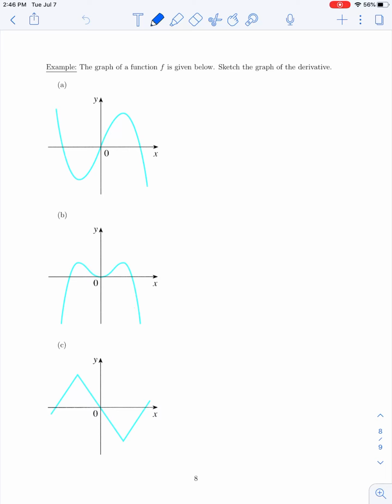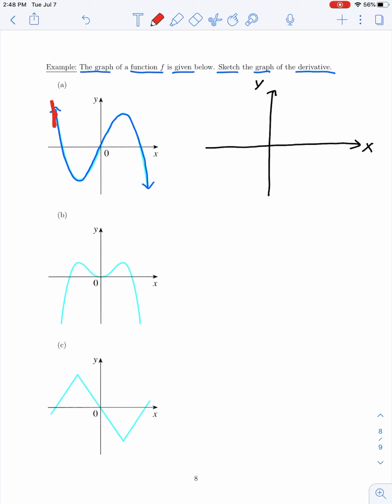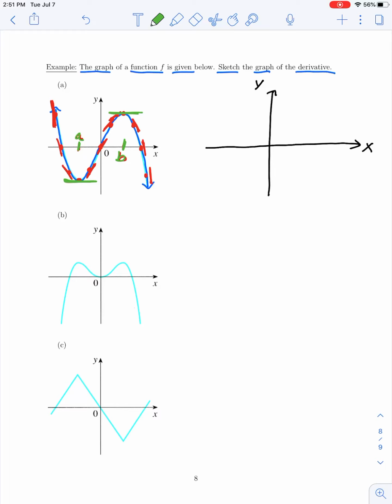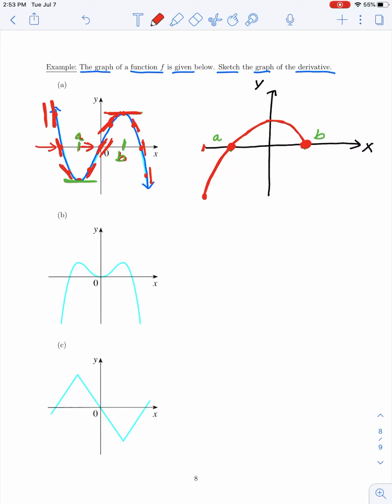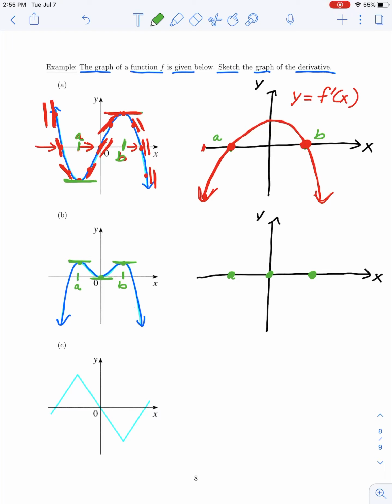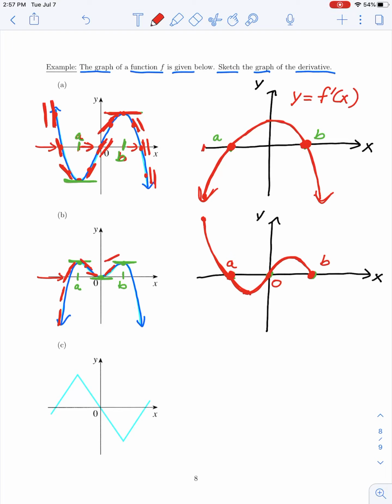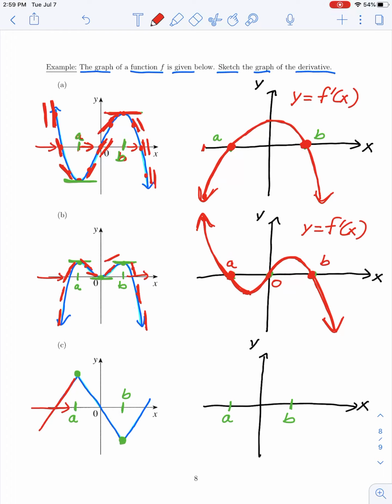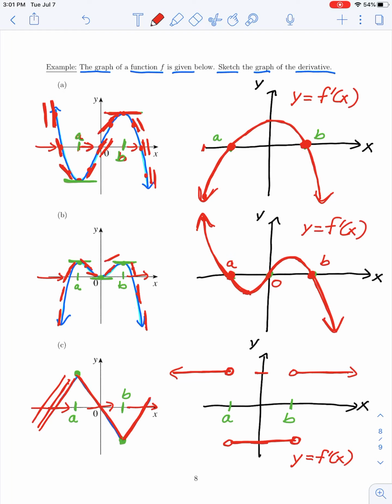MAT 1133 Section 11.4: Tangent Lines and Derivatives (Part 3)